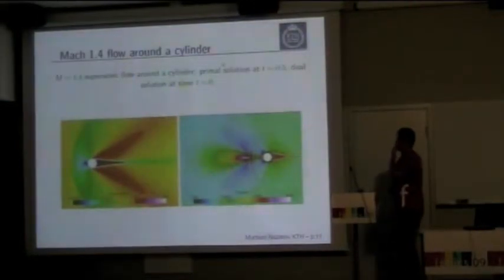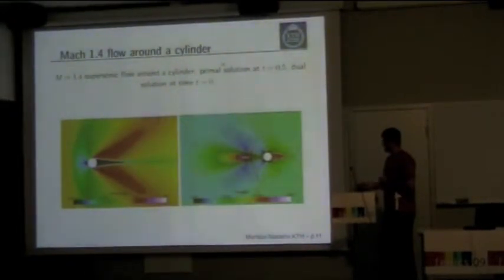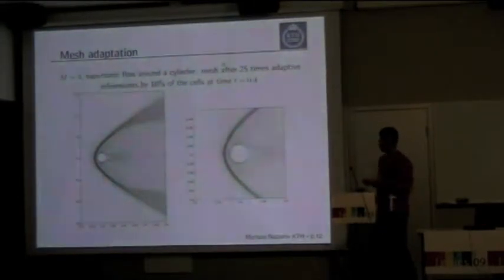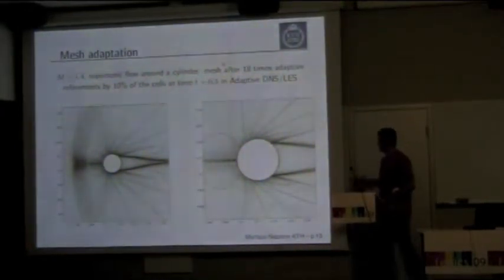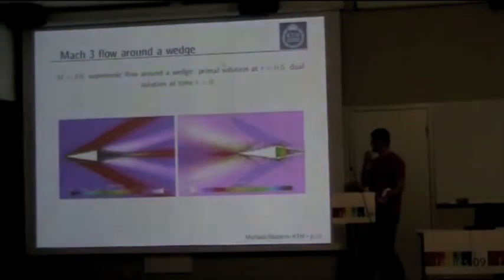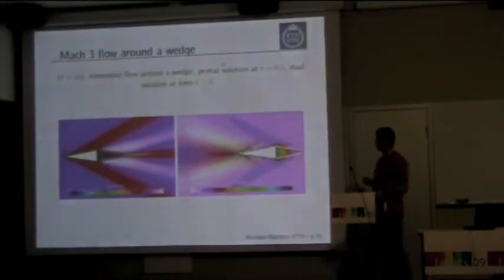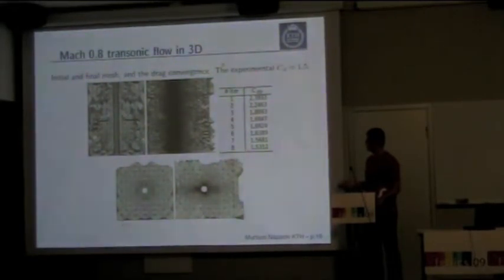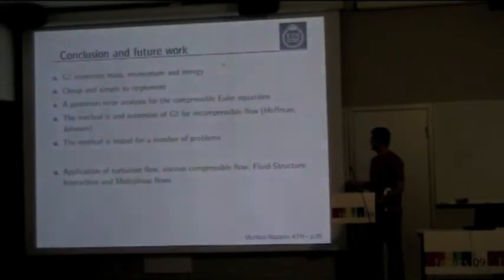Talk 10 - Murtazo Nazarov - Part 2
The tenth talk of FEniCS '09.